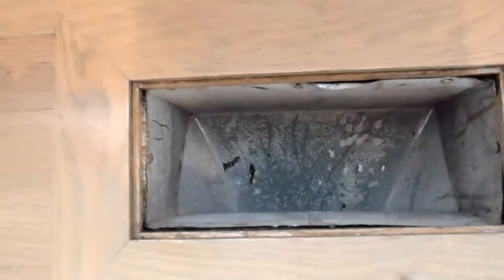Home Inspector Seattle Finds Odors in House | CALL US!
4739 University Way NE
Seattle, WA 98105
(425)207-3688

The Seattle home inspection company, Property Inspector, LLC, Finds Odors in House This house stinks Why have a home inspection.

A home inspection is a limited, non-invasive examination of the condition of a home, often in connection with the sale of that home. Home inspections are usually conducted by a home inspector who has the training and certifications to perform such inspections. The inspector prepares and delivers to the client a written report of findings. The client then uses the knowledge gained to make informed decisions about their pending real estate purchase. The home inspector describes the condition of the home at the time of inspection but does not guarantee future condition, efficiency, or life expectancy of systems or components.